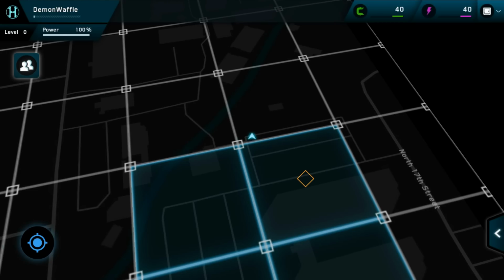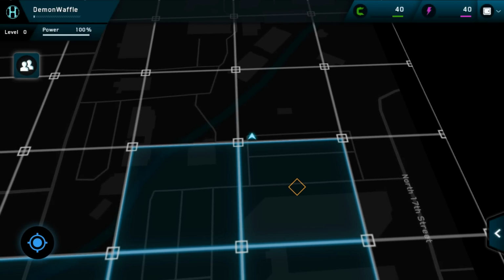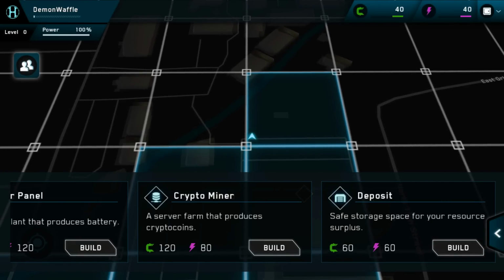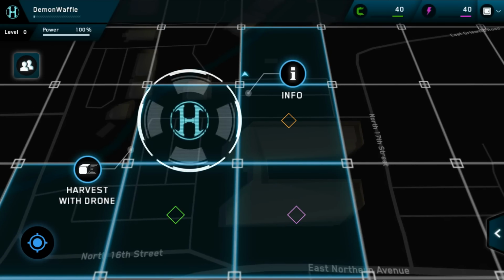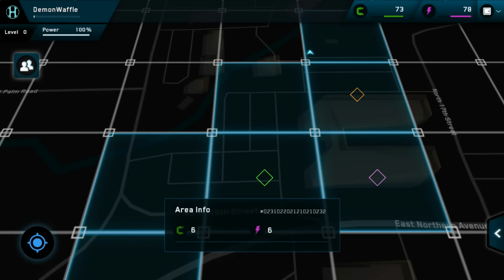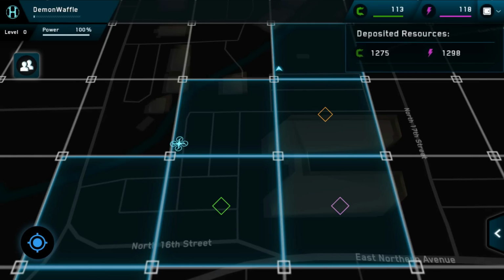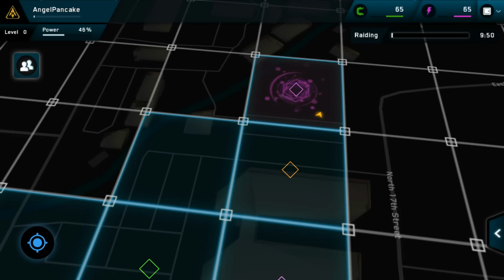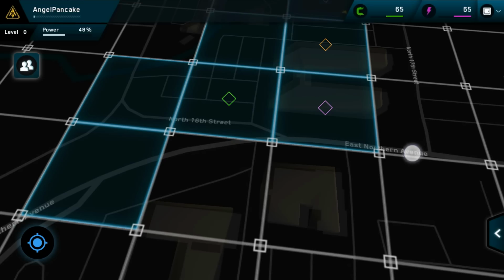Father.IO - Mobile Game Revolution! (Tutorial)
First off, make sure to go support father.io and their AMAZING game! Scroll down for beta information!

And I will put all the submissions in the next video!

This is a complete tutorial about the game Father.IO!